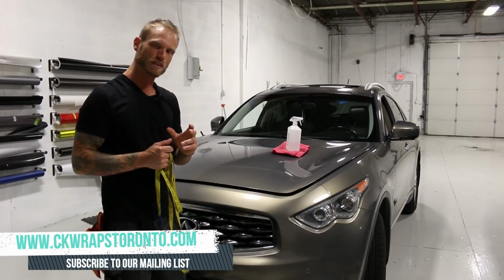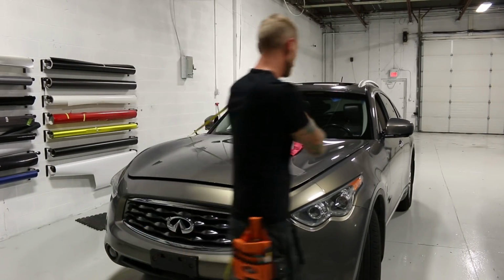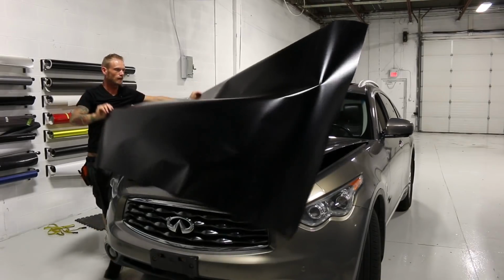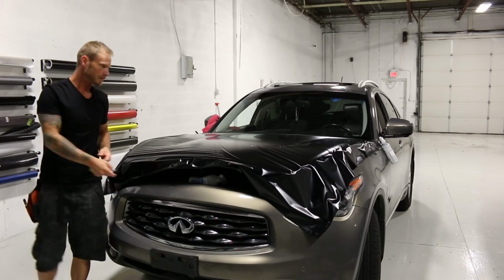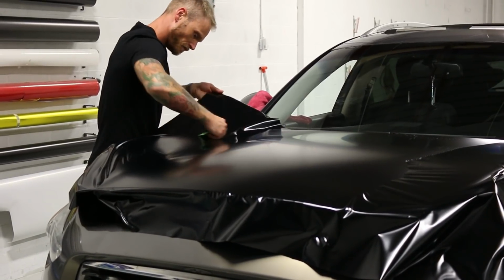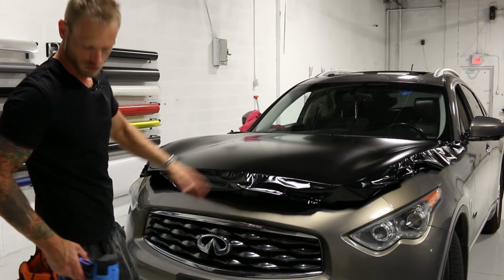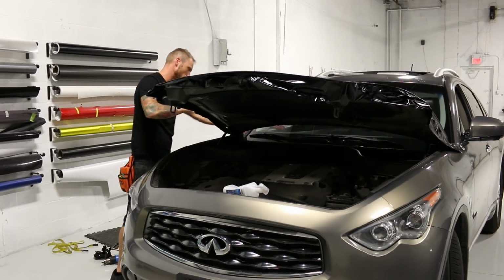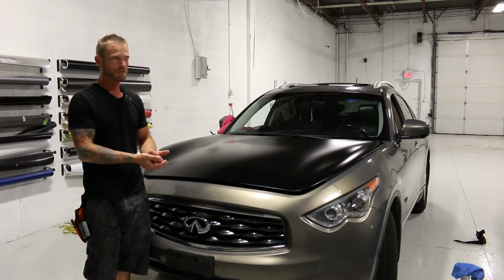WRAP over PPF? Paint Protection Film + New Satin Black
Can you wrap over top of PPF (paint protection film)?

to receive special offers and updates on new products